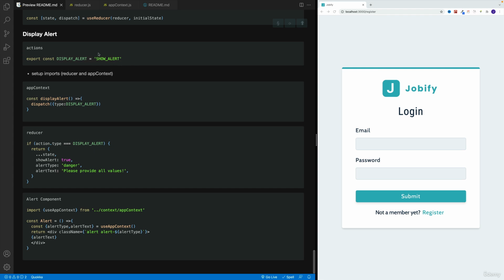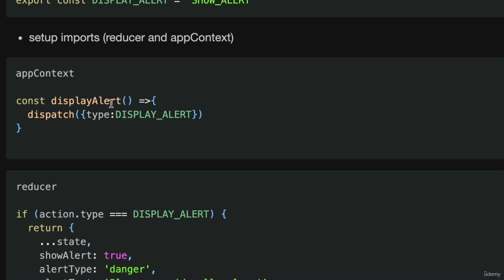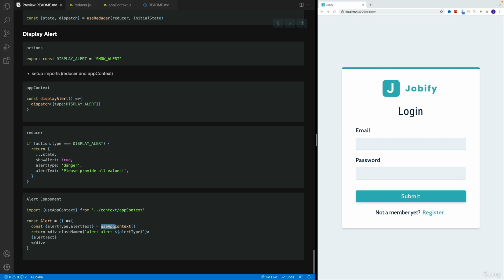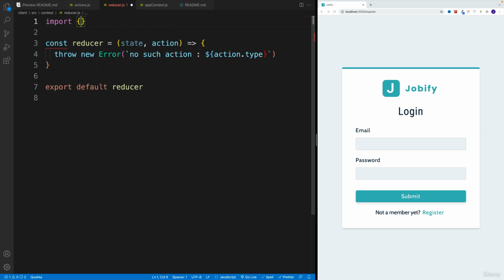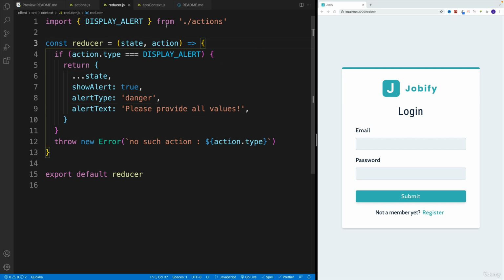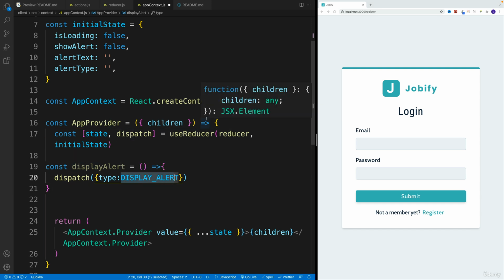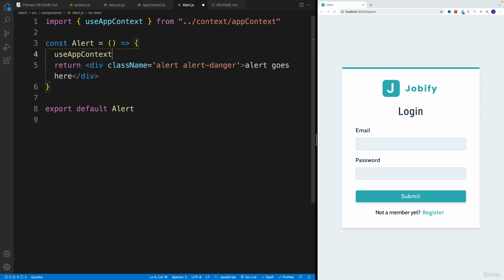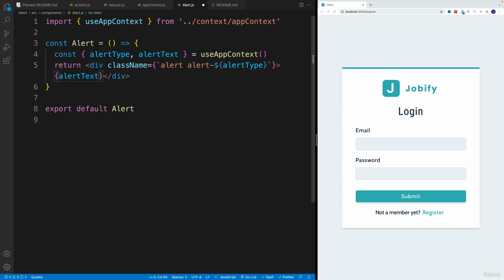MERN Stack Course - MongoDB, Express, React and NodeJS|08 - Context|004 Display Alert - Setup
004 Display Alert - Setup